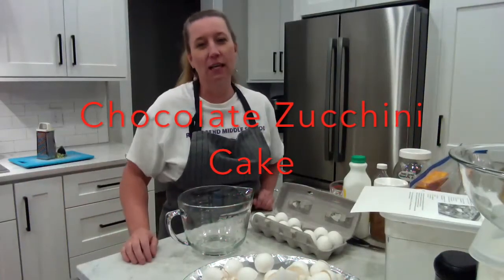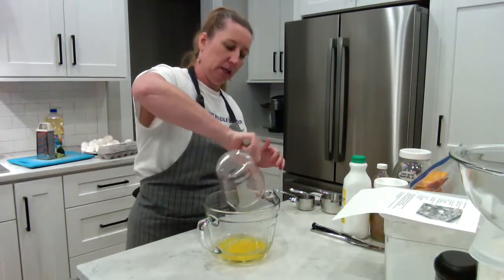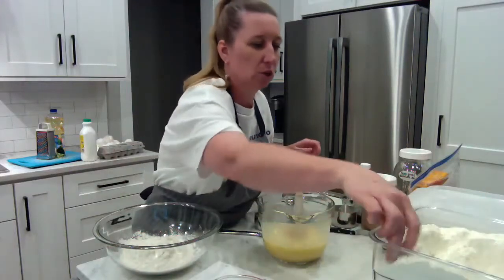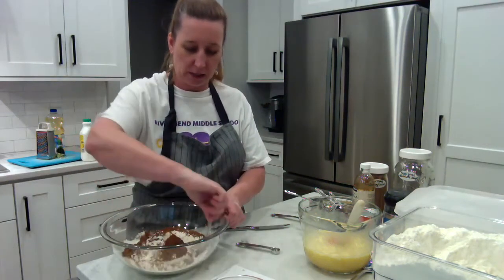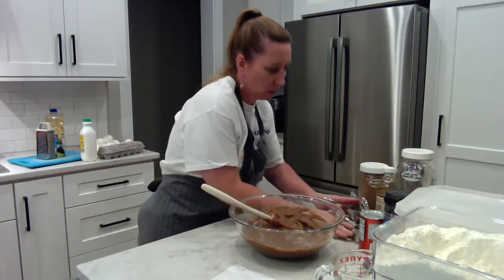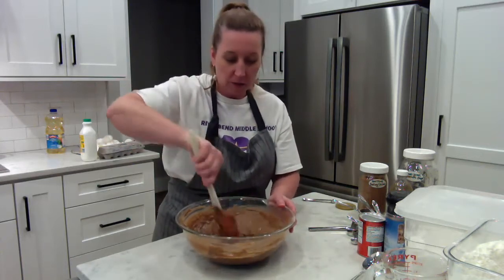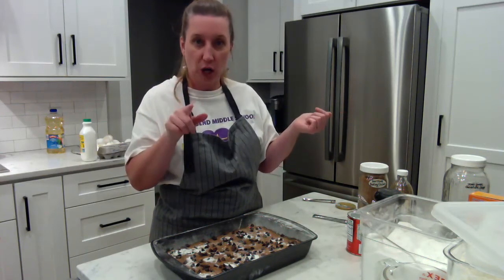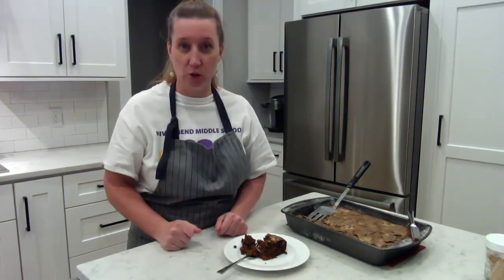Chocolate Zucchini Cake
Step-by-step cooking video for my middle school students.